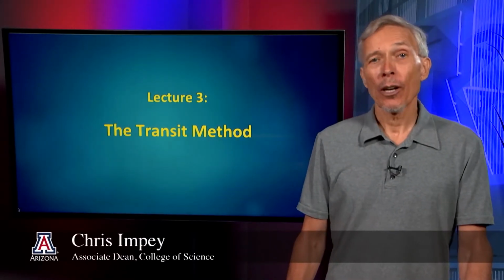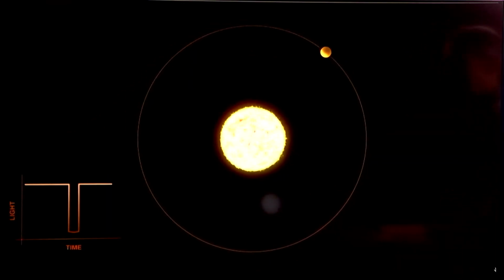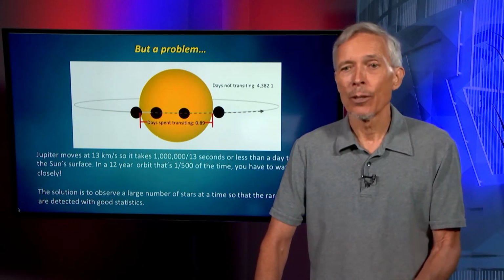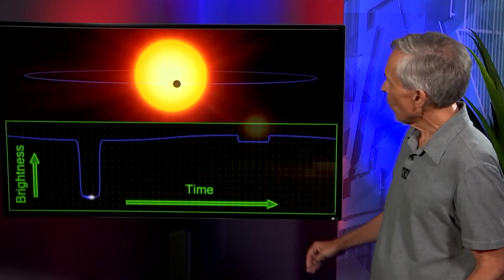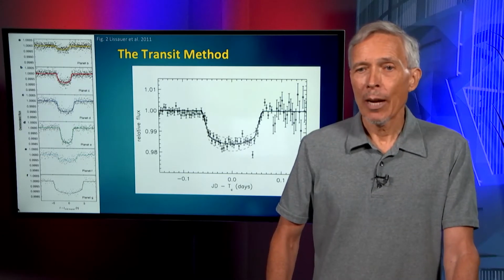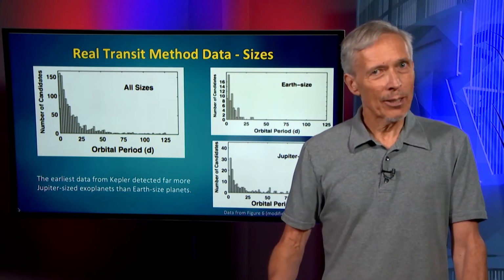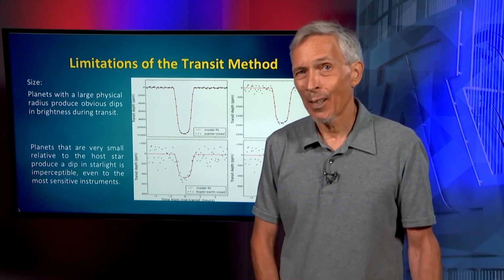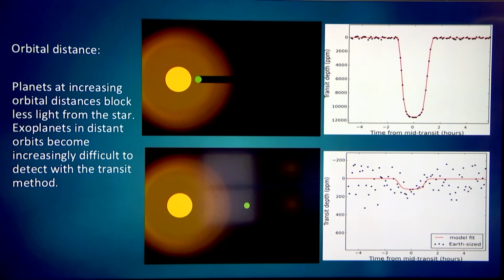Mod 2 - Lecture 3 - The Transit Method